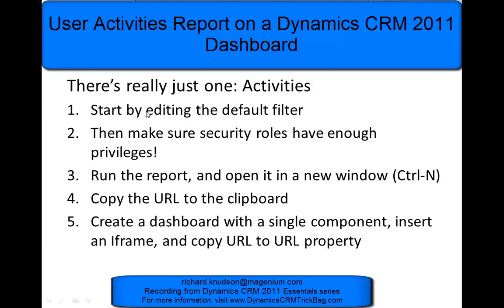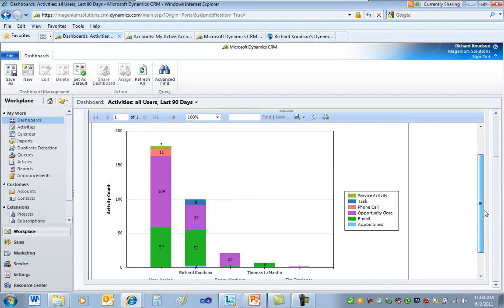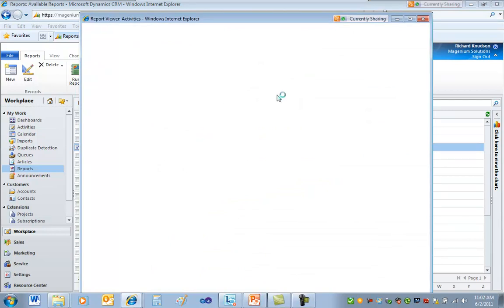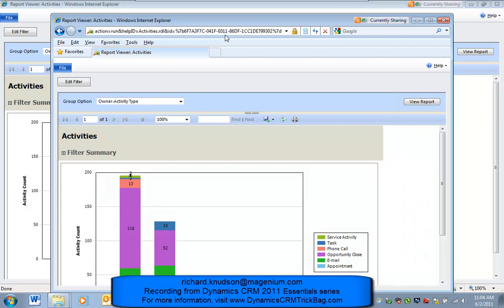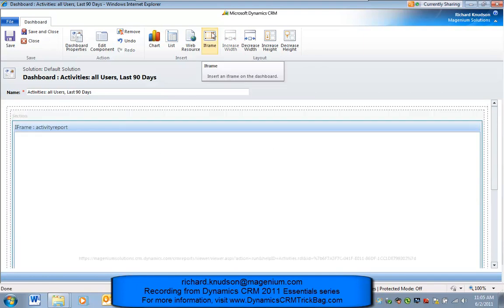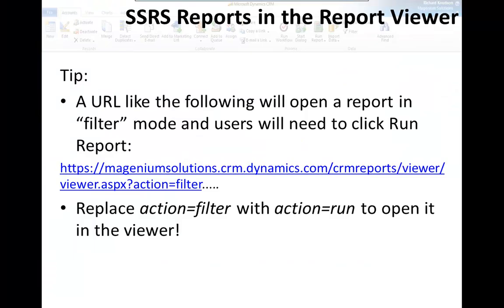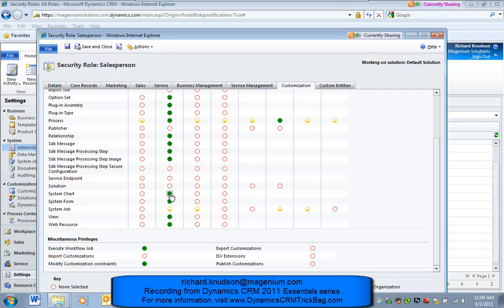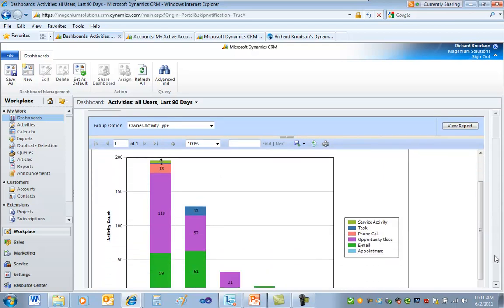Activities and Dashboards.mp4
The built-in Dynamics CRM 2011 Activities report is a pretty good report. It's even better if exposed on a dashboard, which I show you how to do in this recording, which is an excerpt from the June session of my Dynamics CRM 2011 Essentials series. Enjoy!